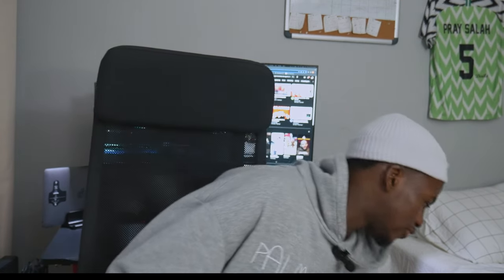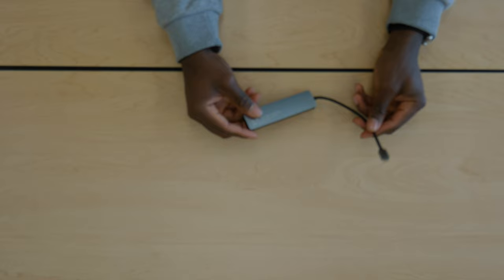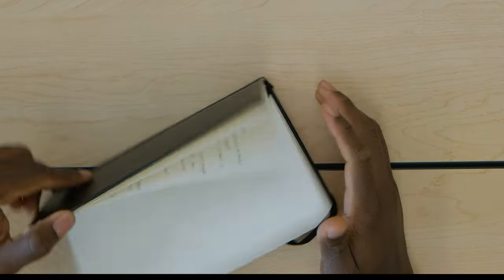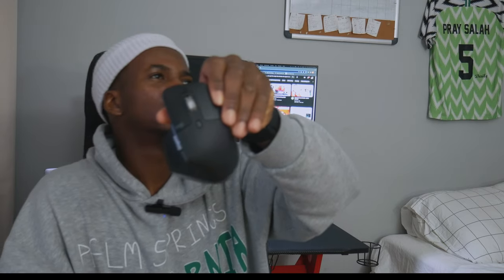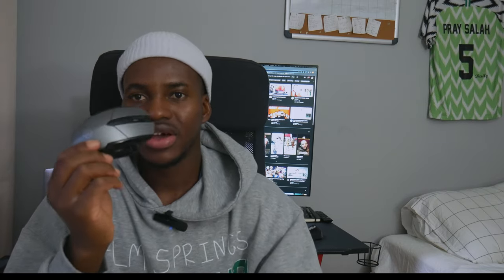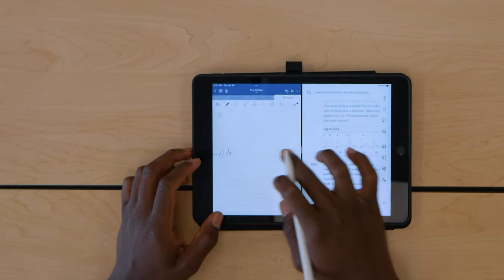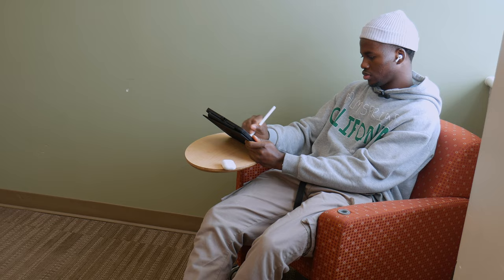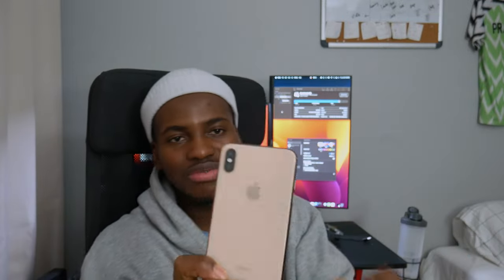My Tech Everyday carry 2023 - Whats in my bag?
In this video, I’ll be showing you the essential things I carry with my Almost everyday for a productive day.

Black Mini Tripod
USB C Hub, Hiearcool Adapter USB C
2 Pack Classic Ruled Notebooks
Chelmon Ultimate Slim Mini Wallet
**Case for iPad

INPHIC Bluetooth Mouse

Apple AirPod Pro 1st Generation